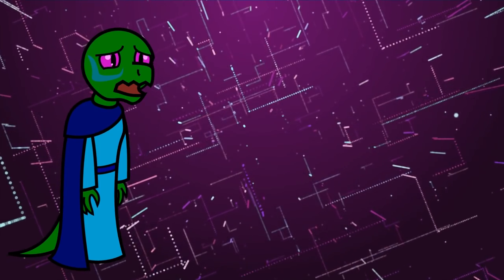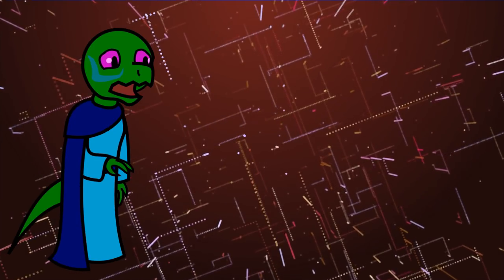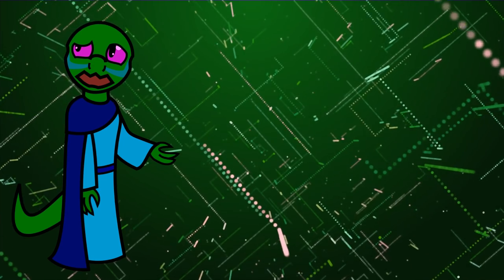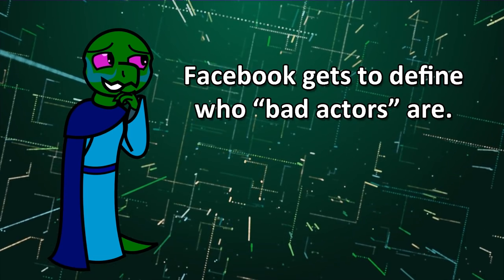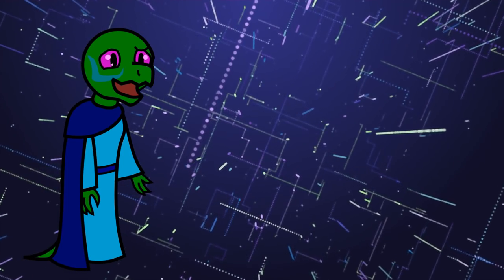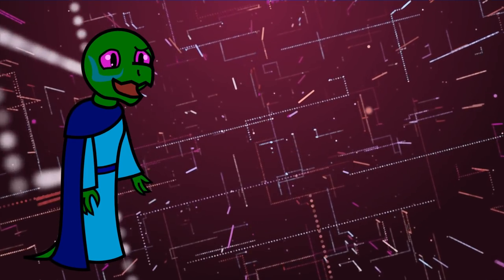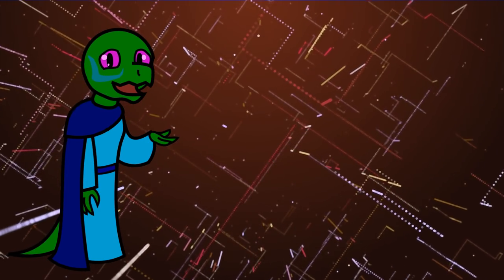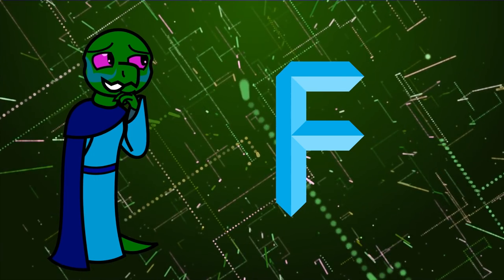Update on Article 13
Sources:
Wired: Article 13 Passed